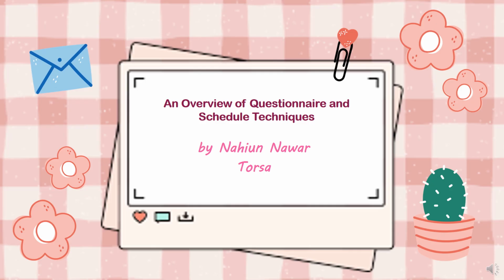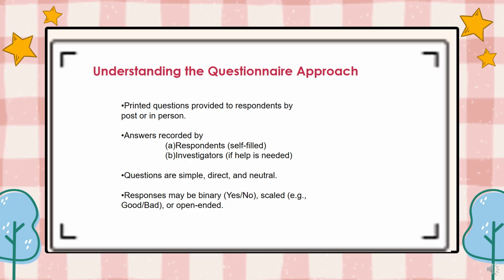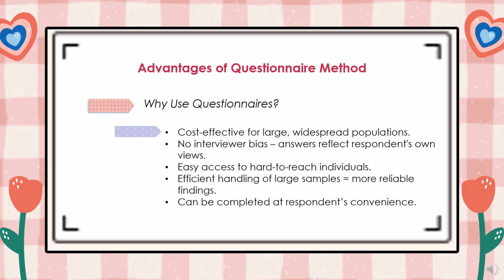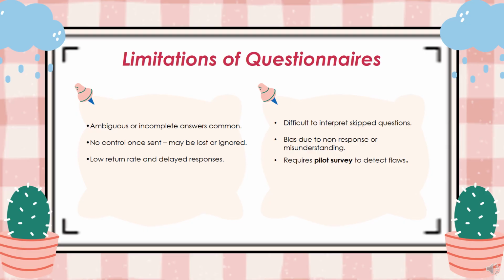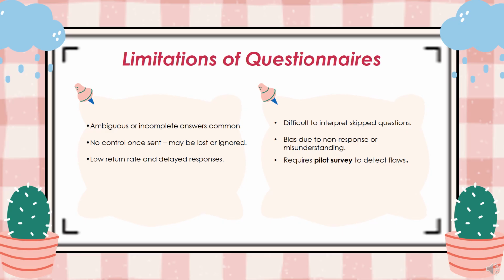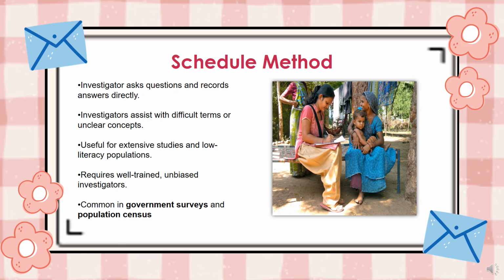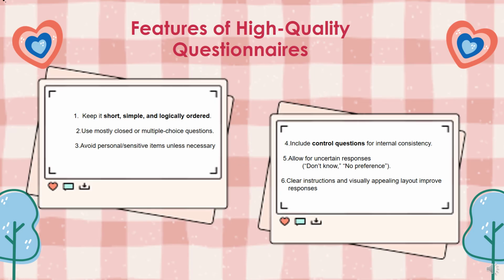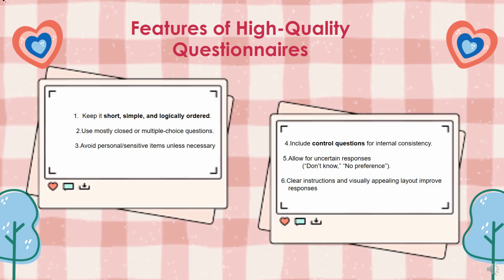An Overview of Questionnaire and Schedule Techniques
🎥 Understanding Questionnaire & Schedule Methods | Data Collection Tools in Research

In this video, we explore two essential tools for primary data collection in research: the Questionnaire Method and the Schedule Method.

Whether you're a student, researcher, or just curious about data collection techniques, this video provides a clear, simple, and structured explanation of:
✅ What questionnaires and schedules are
✅ Their key differences
✅ Advantages & disadvantages of each method
✅ When to use which method
✅ How to design an effective questionnaire
✅ Essentials of a good questionnaire design

🧠 Learn how these methods are applied in social sciences, economics, business research, and large-scale surveys like the population census.

📩 Got questions? Leave them in the comments — I’d love to help!